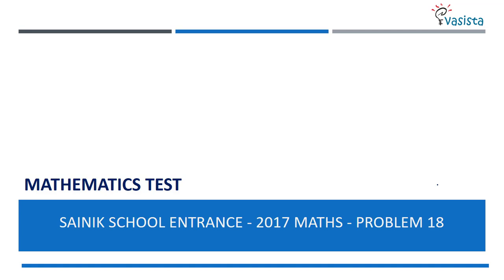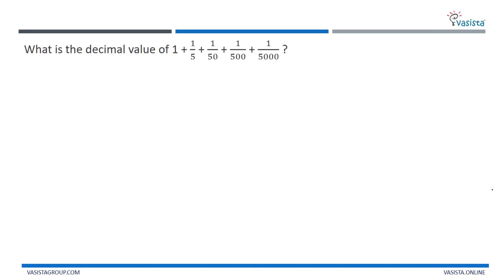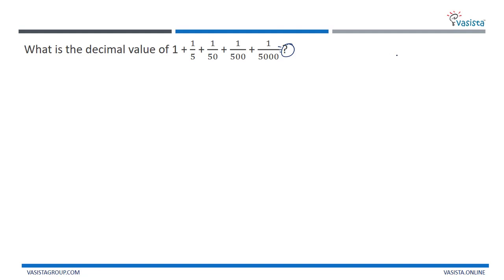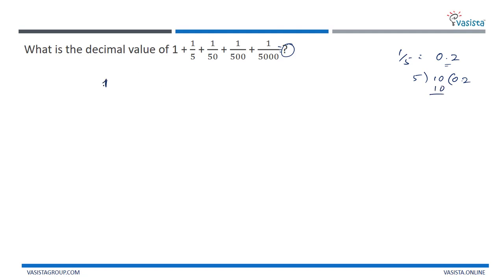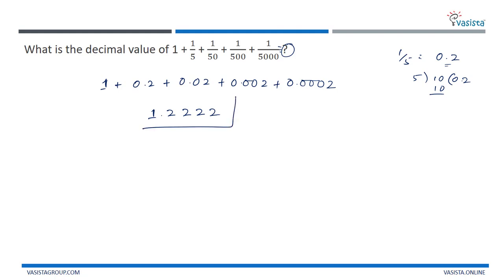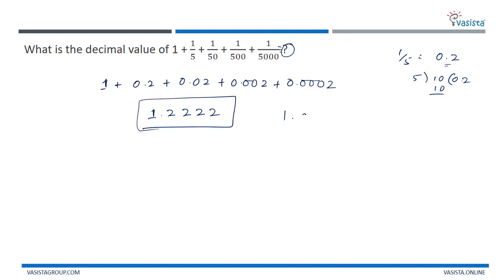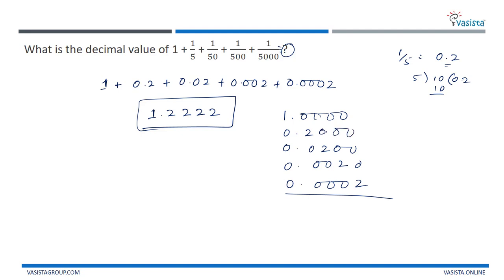Sainik School Entrance Exam 2017 – Maths Problem 18 | Explained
What is the decimal value of 1 + 1/5 + 1/50 + 1/500 + 1/5000 ?

🎯 Ideal For:
Students preparing for: